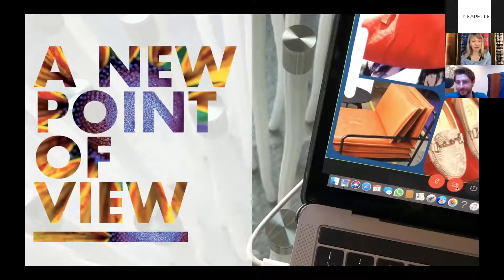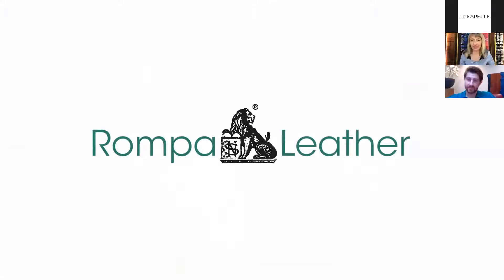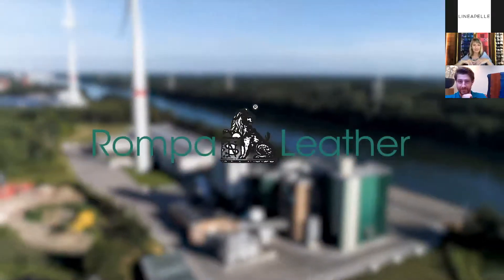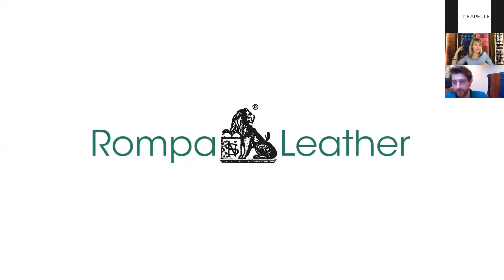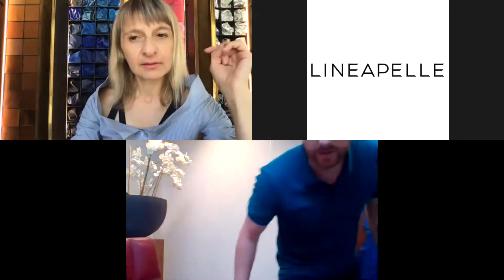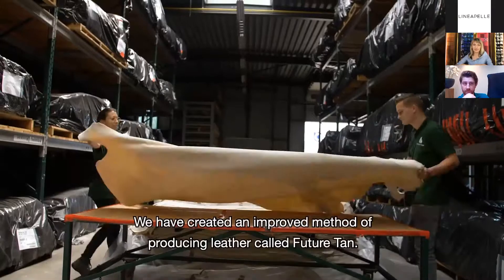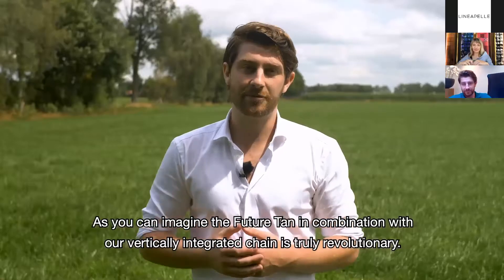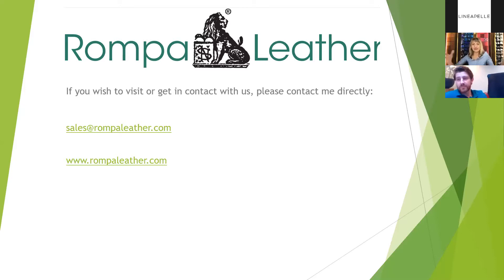Lineapelle Virtual Networking | Brand spot live ROMPA LEATHER